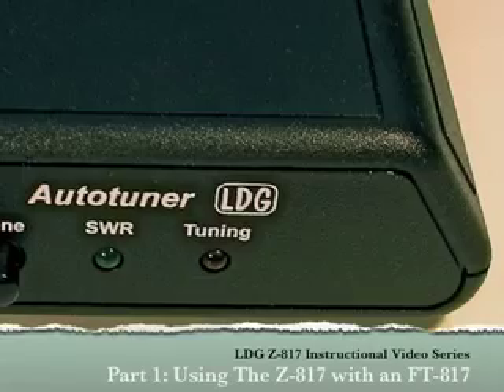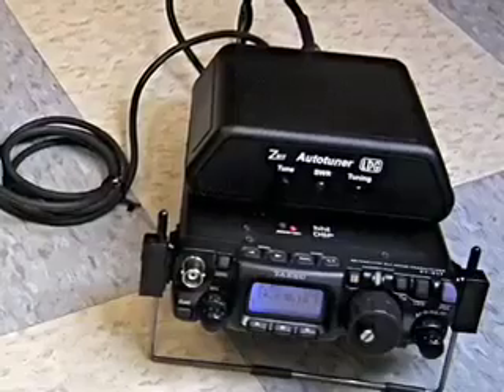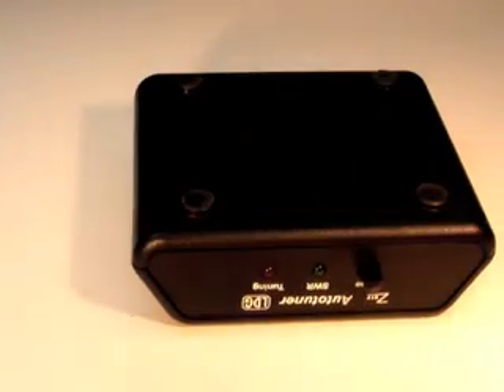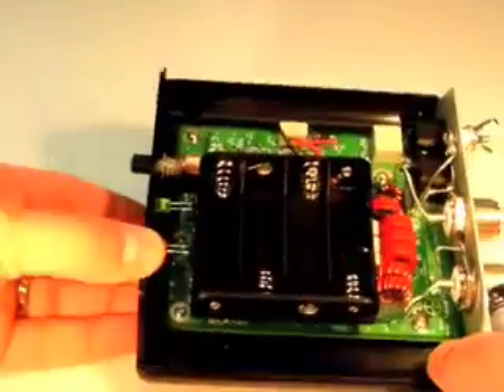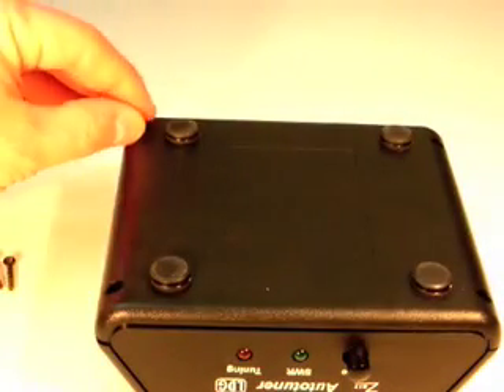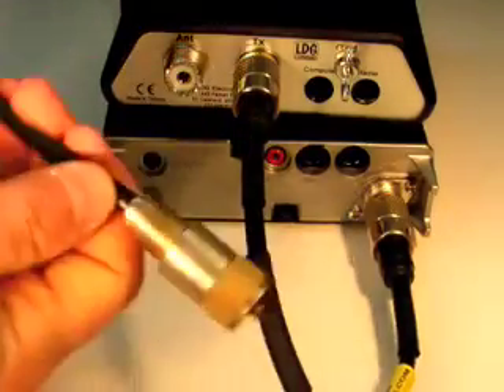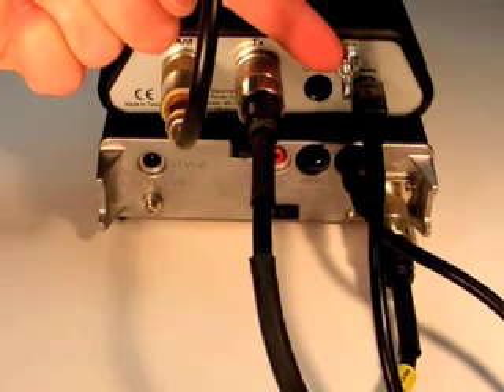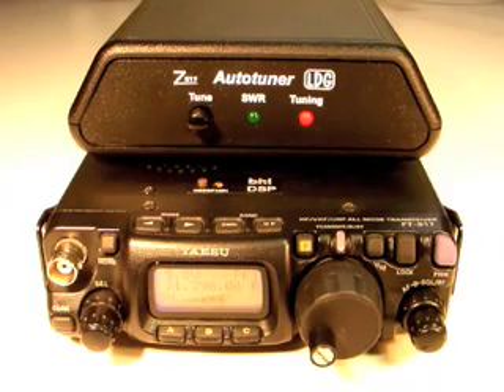Z-817 Tuner Part 1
Part 1 of 2. LDG Electronics Z-817 tuner video supplement.
In Part 1, we discuss installation and usage of the Z-817 tuner with the Yaesu FT-817 QRP radio.